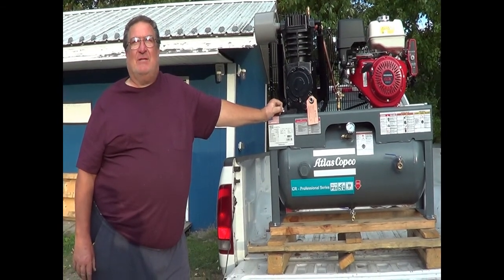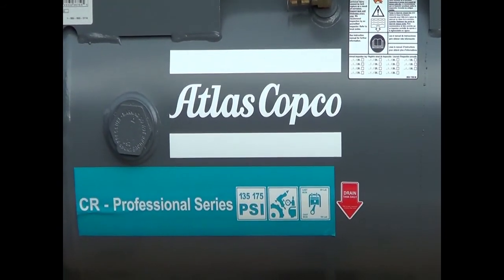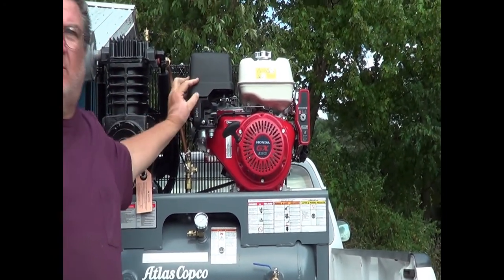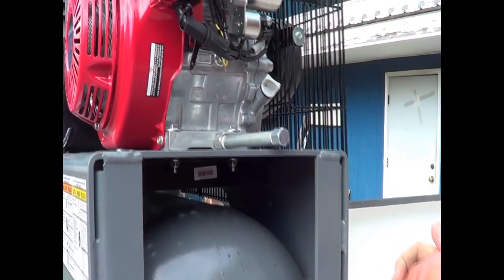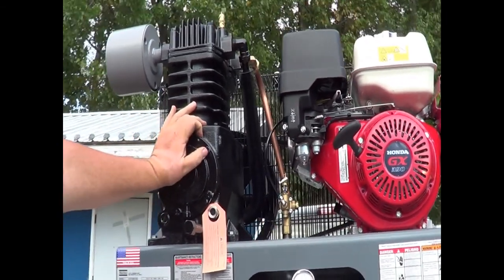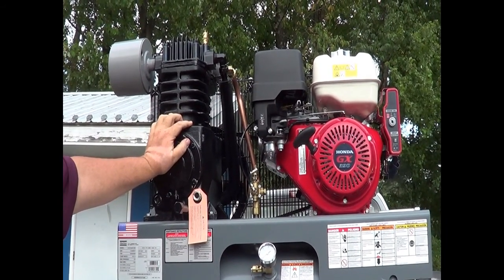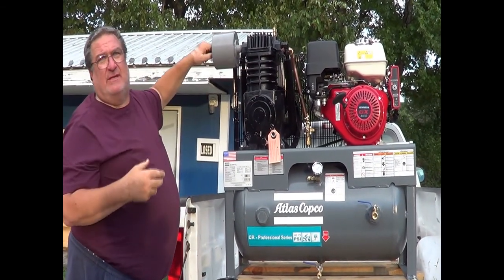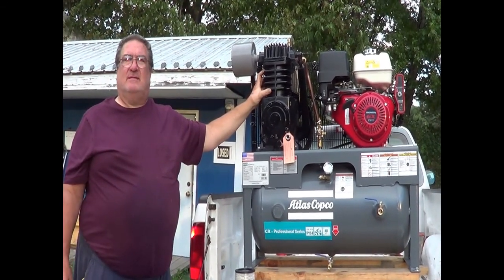Bonus Episode of first Gas driven Atlas Copco we have sold!!!!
Atlas Copco is a new line for THE Compressor Guru. THE guru shows off some of the features of this machine before it goes to the customer.
for more information on this or other air compressors contact THE Compressor Guru through the website
compressor repair, compressor rebuild, compressor overhaul, compressor service,